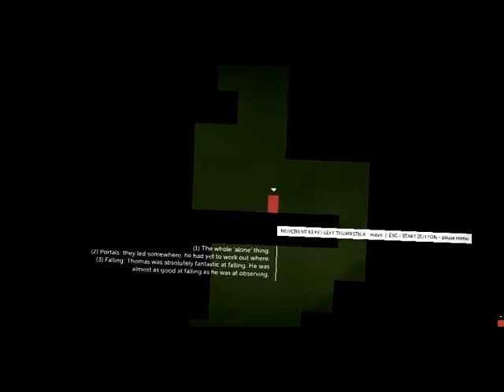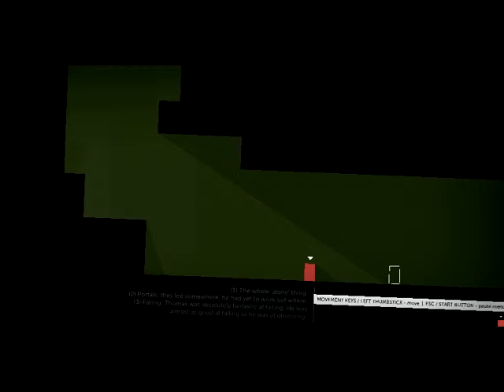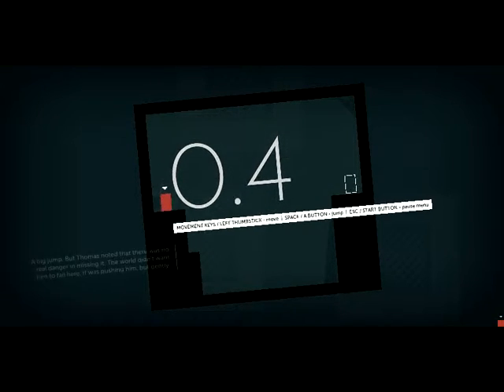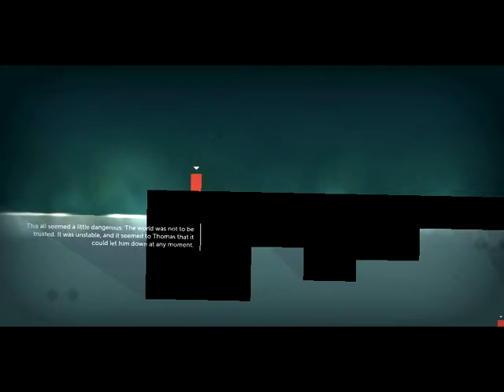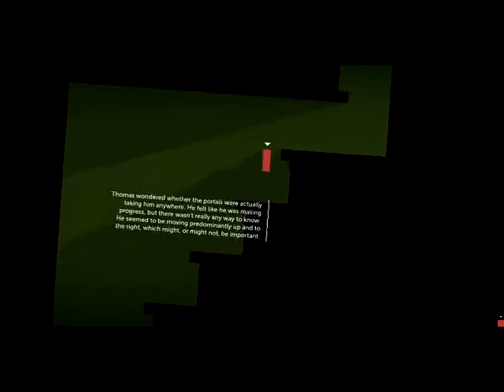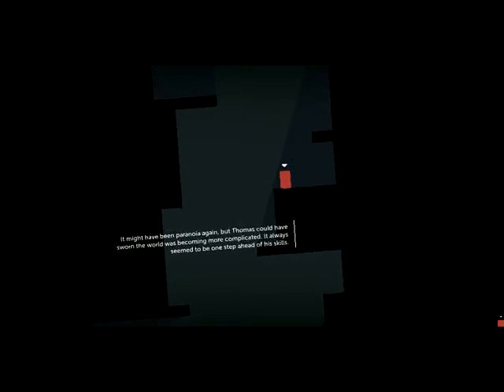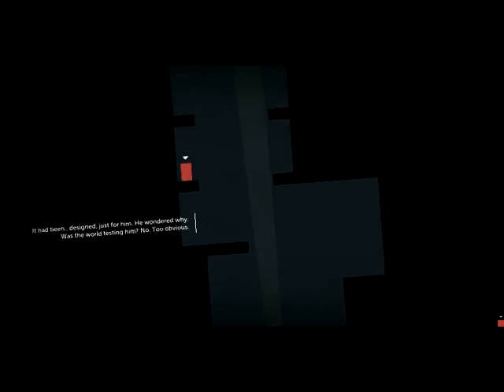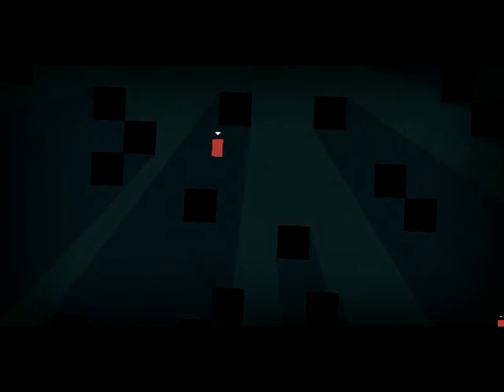Thomas Was Alone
Playthrough of the intro spawn level.